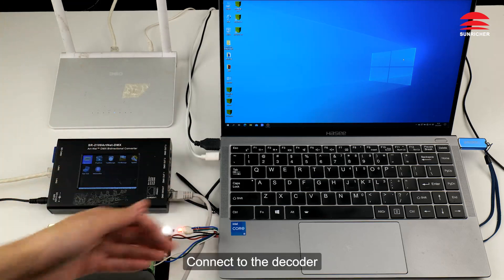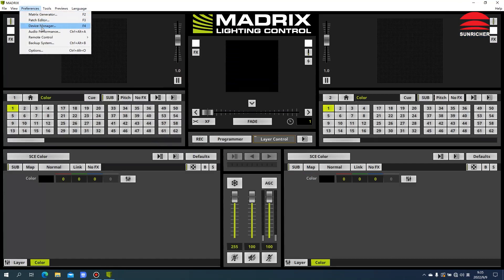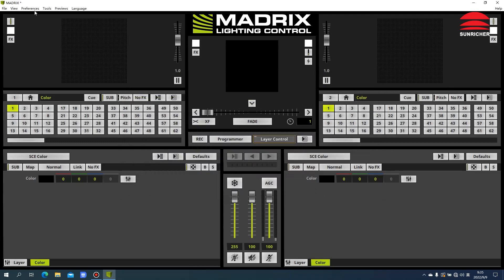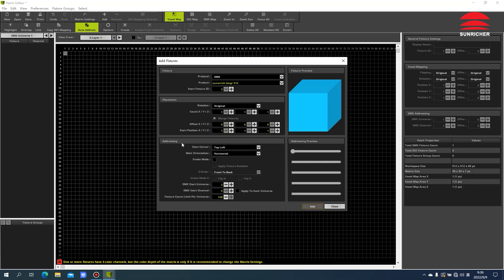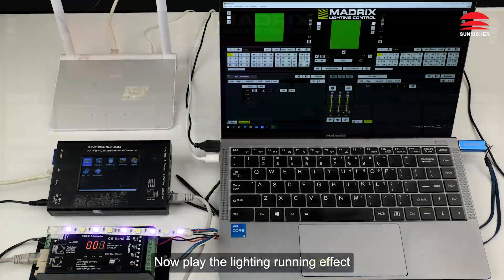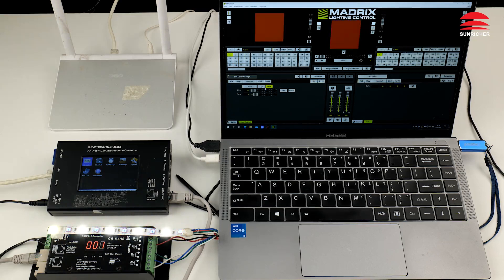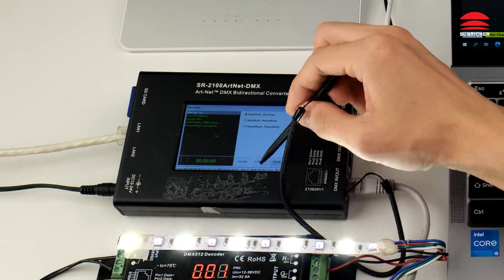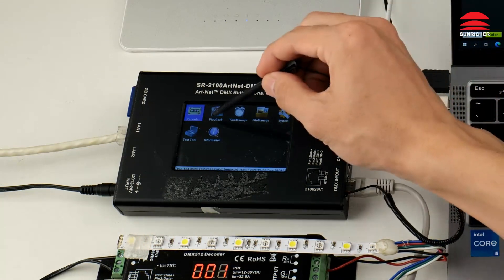SR-2100ArtNet-DMX work with Madrix